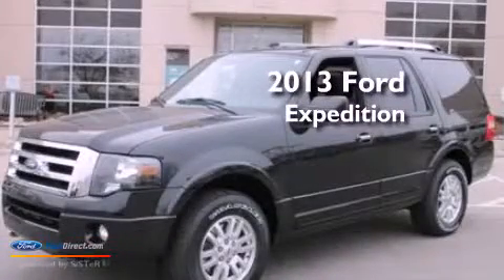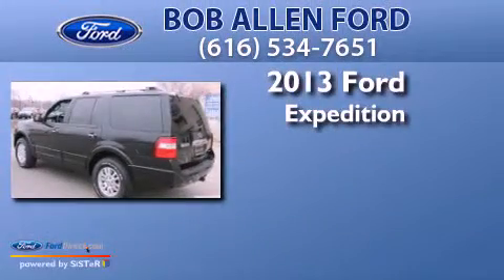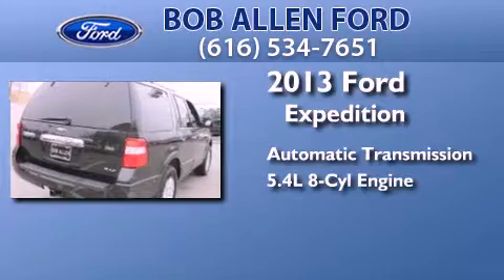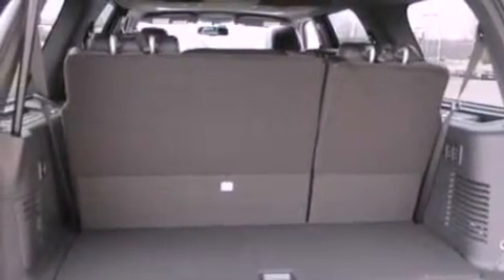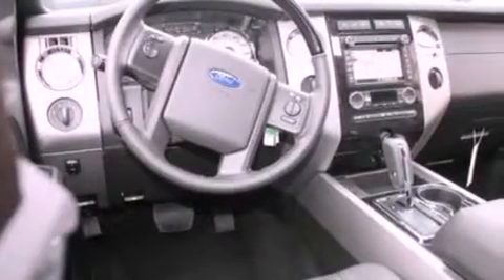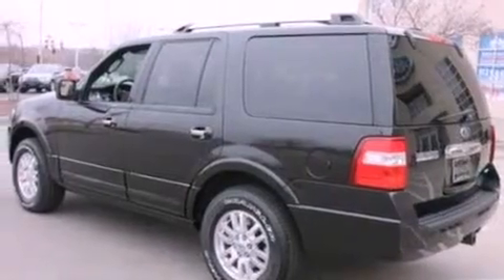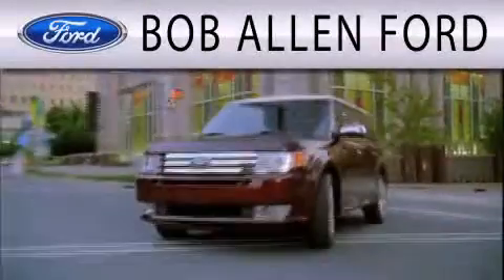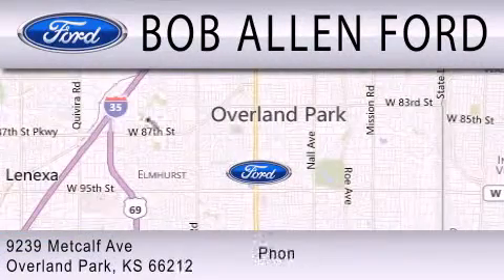2013 FORD EXPEDITION Overland Park KS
Year : 2013
 Make : FORD
 Model : EXPEDITION
 Engine : 5.4L V8 24V MPFI SOHC FLEXIBLE FUEL
 Trans . : 6-SPEED AUTOMATIC
 Exterior : TUXEDO BLACK METALLIC

 Interior : CHARCOAL BLACK
 Stock : T30882